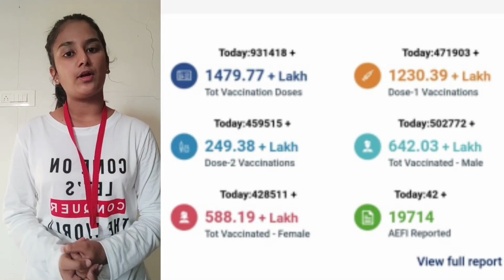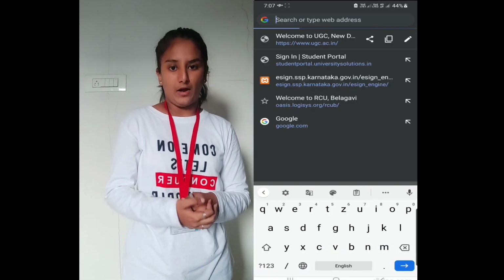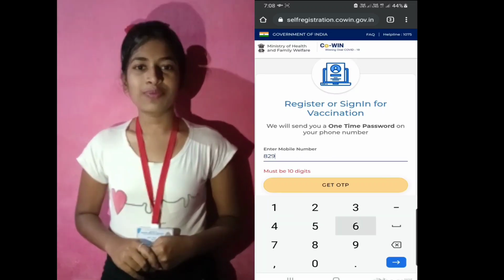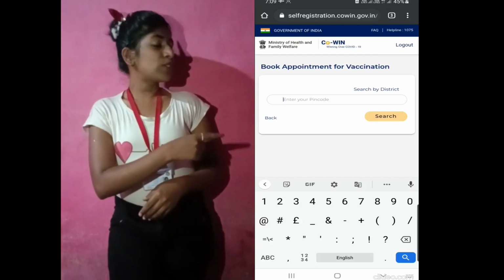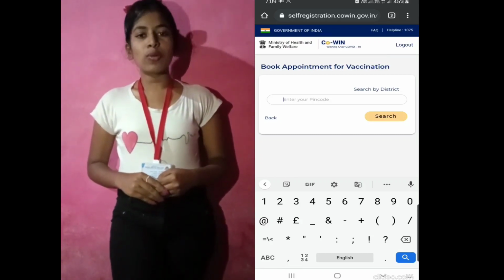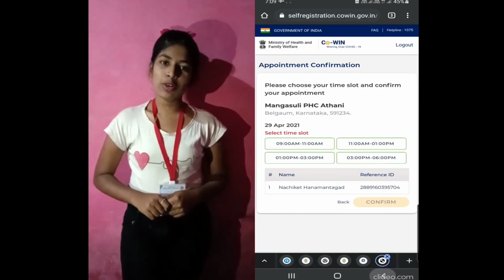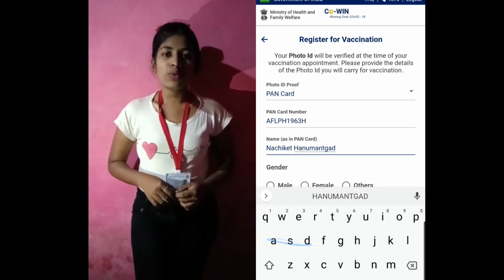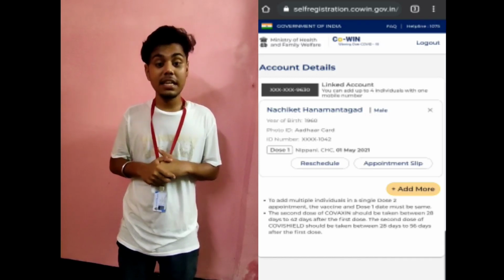How to book covid 19 vaccination online tutorial video by first year students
Do watch and share.